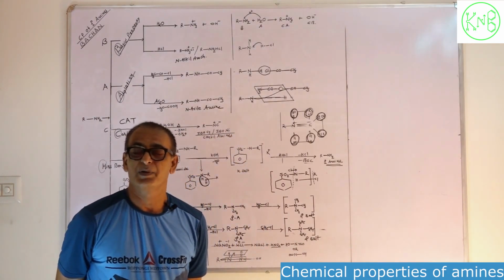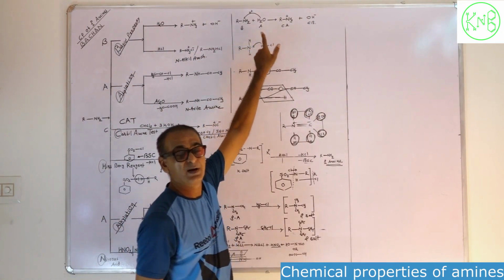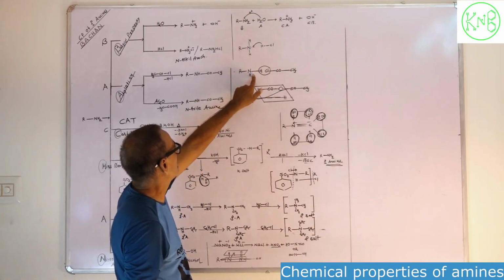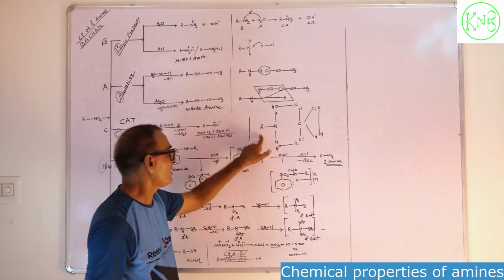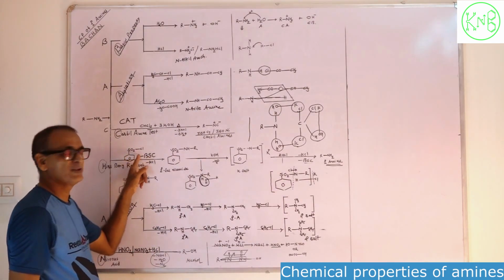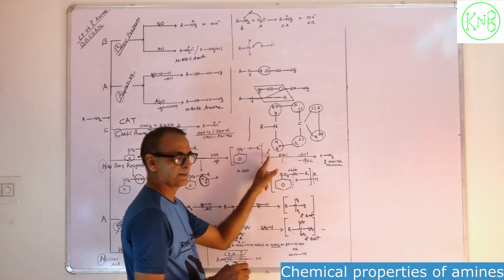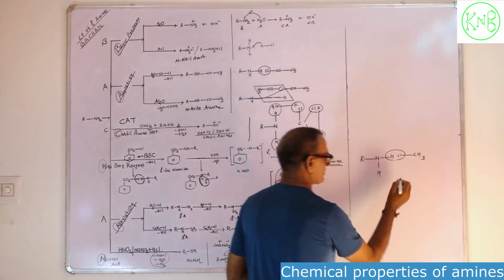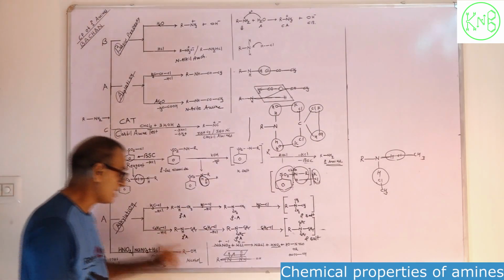Lecture 12/11 : Chemical properties of primary Amines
Get detailed description on chemical properties of primary amines. In this lecture study the following reactions:
1. Basic properties
2. Acylation
3. Carbil Amine Test
4. Hinse Berg Reagent
5. Alkylation
6. Reaction with Nitrous Acid